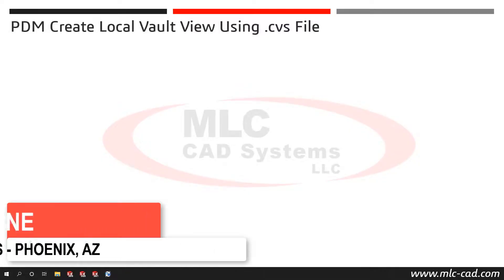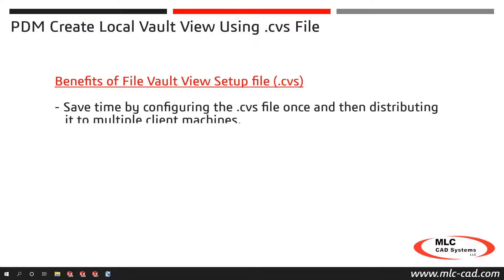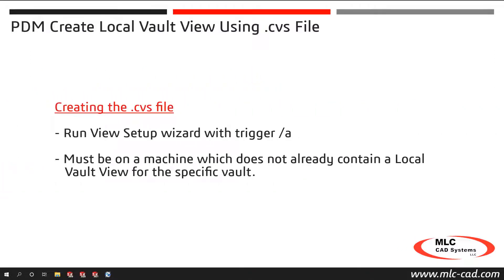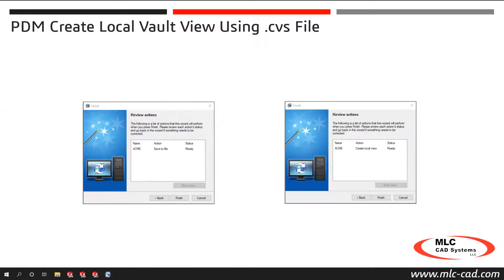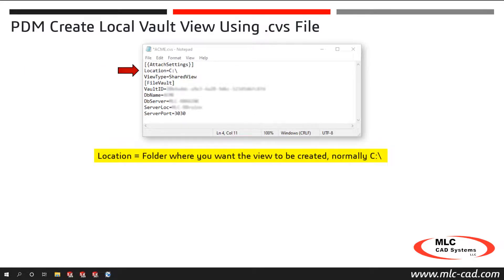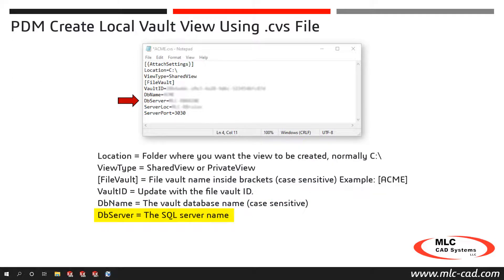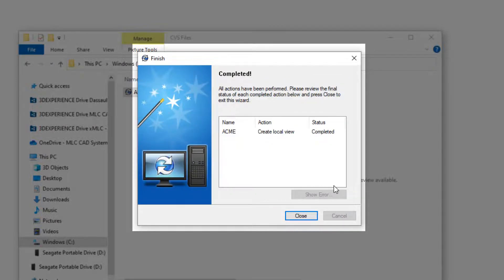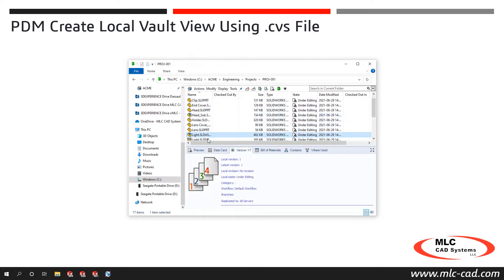PDM Create Local Vault View Using CVS File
Once SOLIDWORKS PDM Client is installed on a machine, the next step is to create a Local Vault View which gives the users access to the PDM vault through Windows File Explorer.

 If you only have a few client machines, then creating the Local Vault Views using the View Setup wizard should only take a few minutes for each machine. Organizations with many users can save time by automating the creation of Local Vault Views using the View Setup wizard with special triggers to create a File Vault View Setup File (.cvs). Once distributed to the client machine, users simply double-click the file, and the Local Vault View is created automatically.